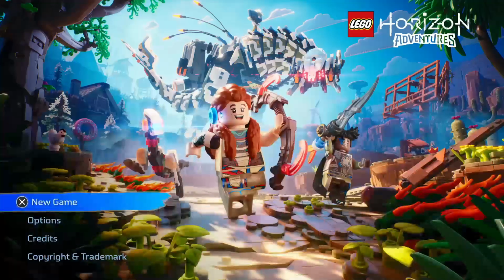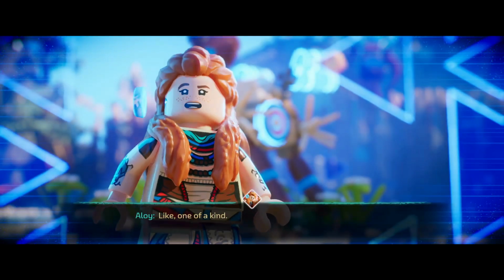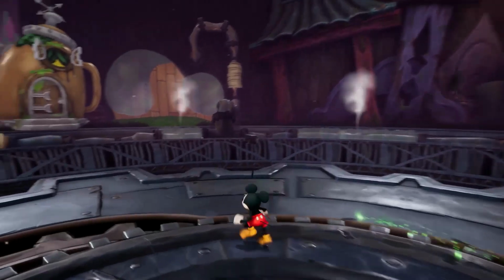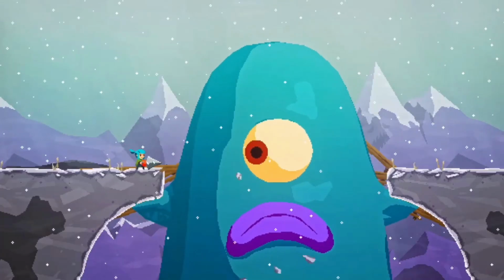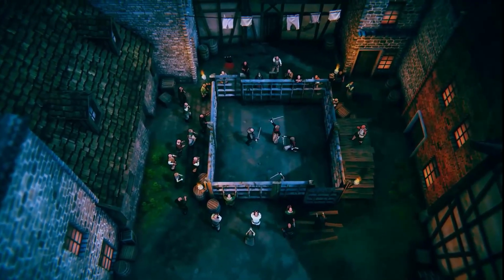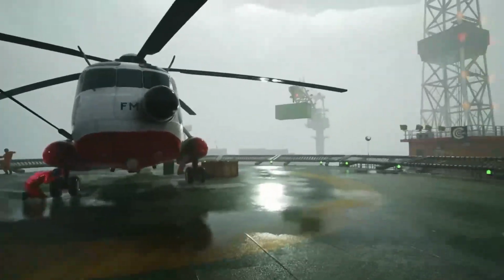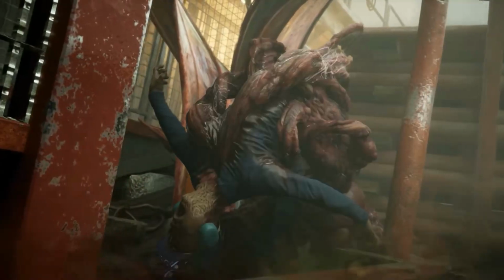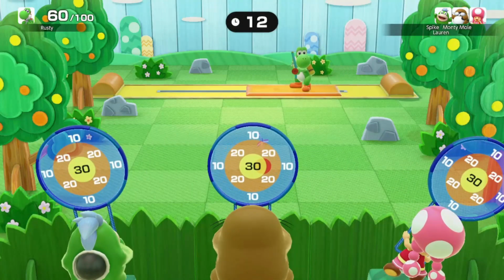Recent Game Pickups (Xbox 360 FOMO + Black Friday) | March 2025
Early 2025 pickups! PS5, Switch, and more Xbox 360 FOMO. Some 2024 releases, some unique indie titles, and some real surprising gems.

Time Stamps:
0:00 – Intro
1:01 – New Gaming Shelf?
2:00 – Aloy's Next Adventure
5:35 – Hidden Gem 2D Platformer
7:05 – Psychedelic Metroidvania
8:30 – An Unexpected Remaster
10:30 – Indie Drill Dozer?
12:34 – Grand Theft Horse
14:03 – Mech FromSoft
15:34 – Ys X: Black Flag
17:13 – Blame ReturntoMotherBase
20:13 – A Handful of Switch Gems
23:37 – Outro